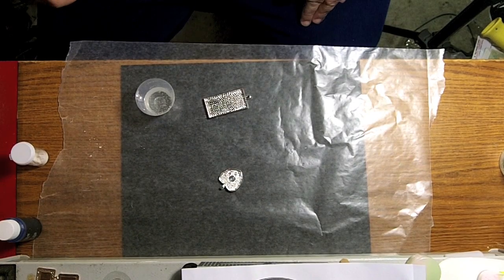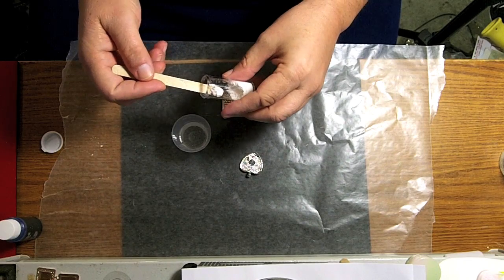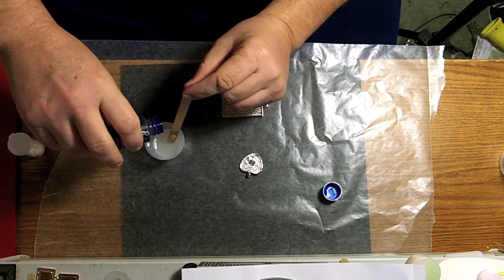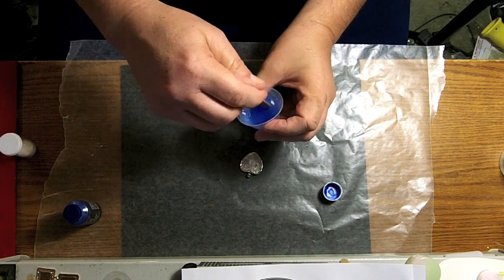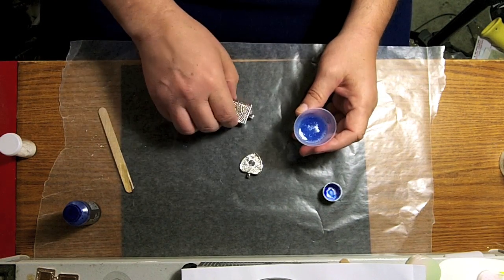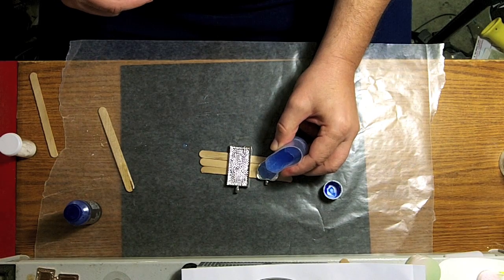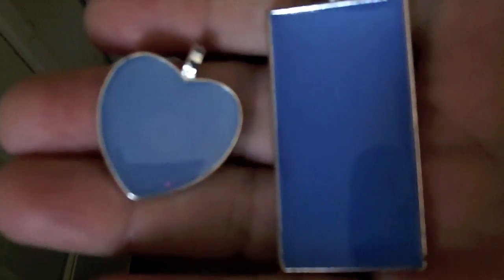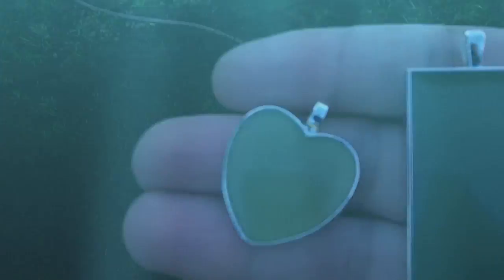UV-Dust With Color tint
New product showcase. UV-Dust is a UV light sensitive pigment powder that changes color when exposed to UV light like sunlight. This powder can be mixed into 2-Part epoxy or clear paint or even clear fingernail polish